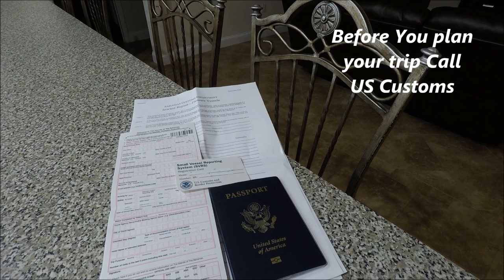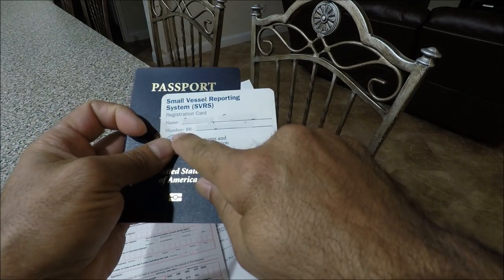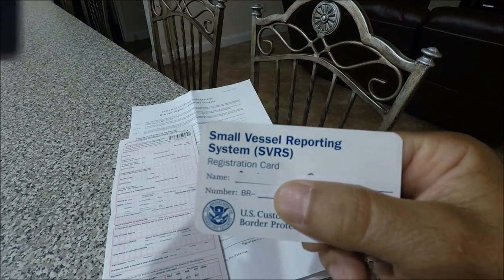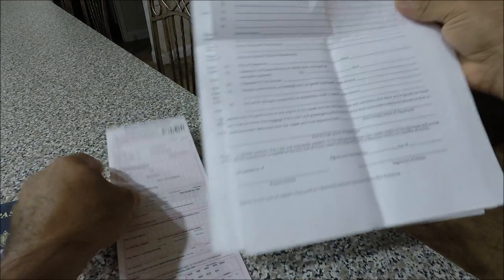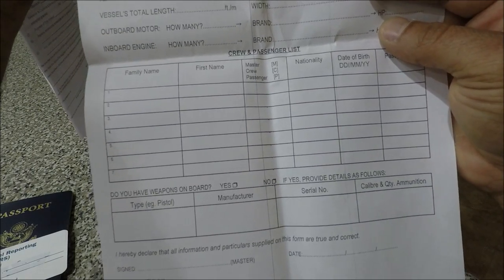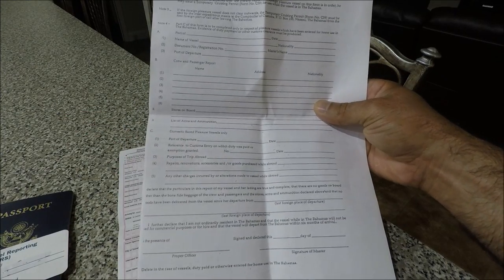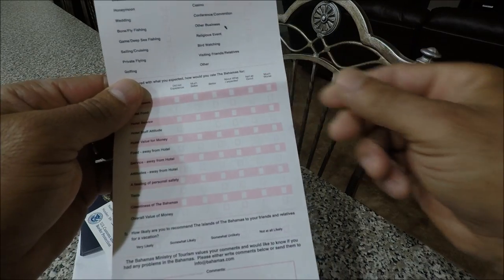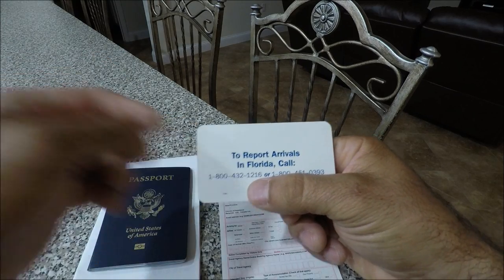US Customs and Bahamas Immigration Forms and SVRS Miami to Bimini